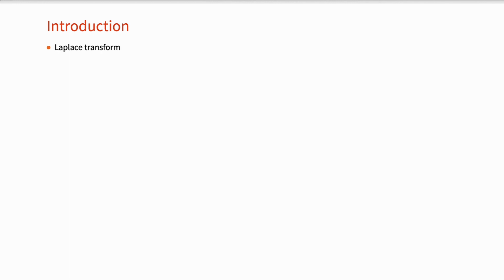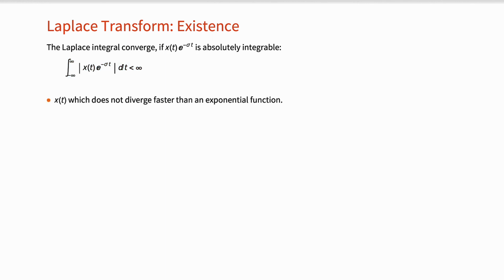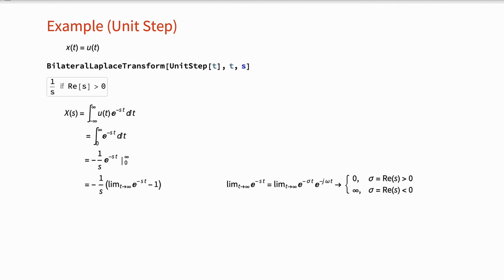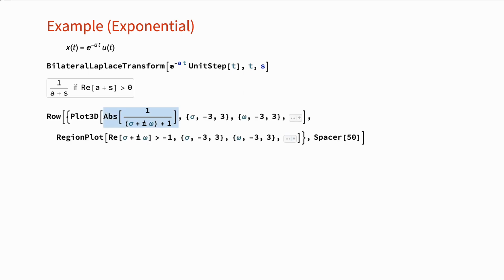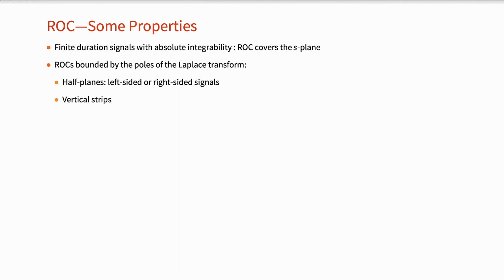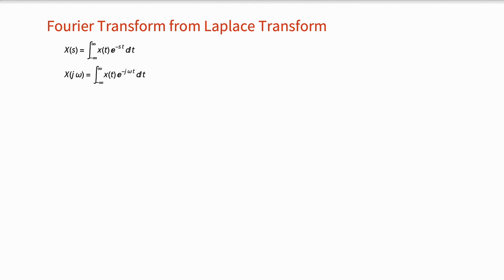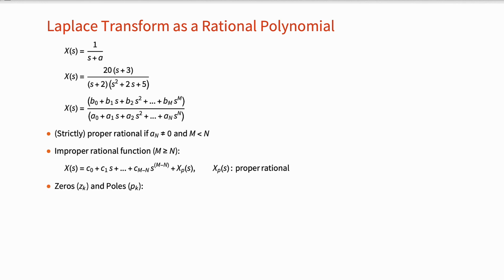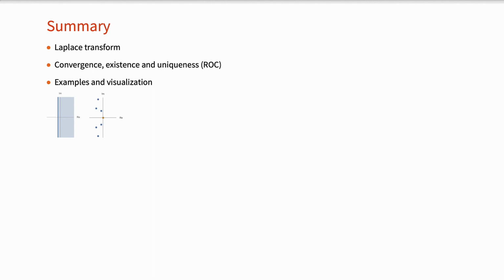Lesson 22. Laplace Transform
Begin the section on Laplace transforms with this introductory lesson that highlights the role Laplace transforms play in the analysis and design of linear time-invariant signal processing systems.